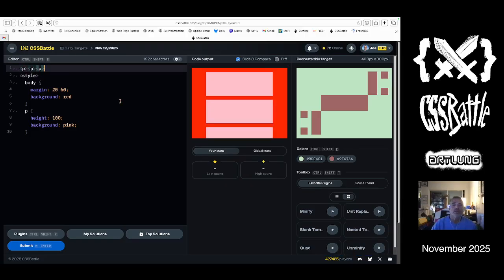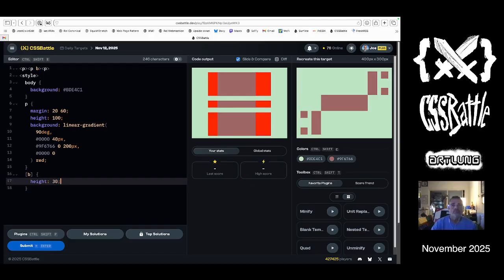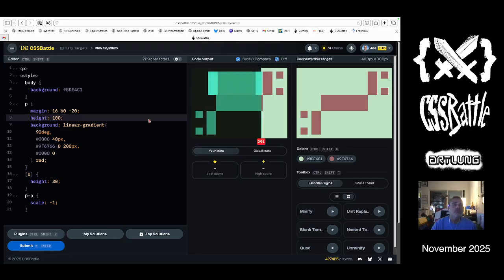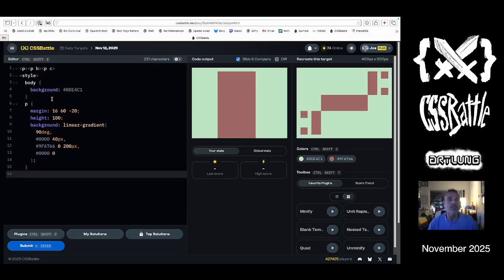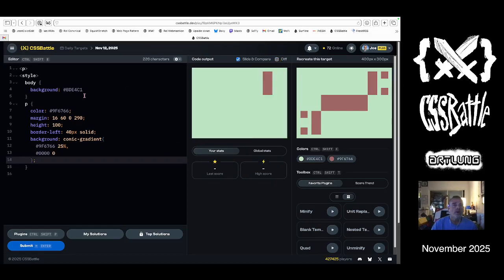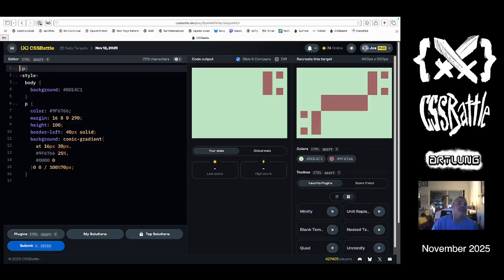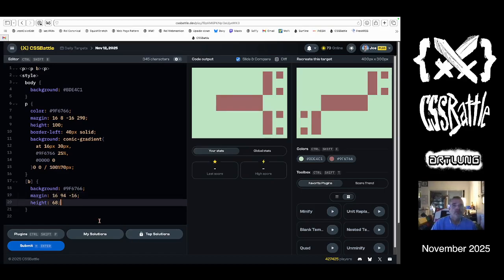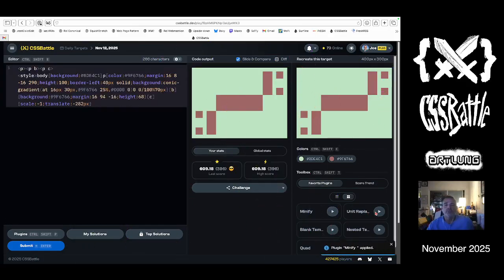CSSBattle for NOVEMBER 12 (2025)